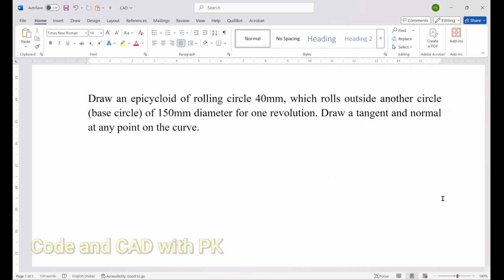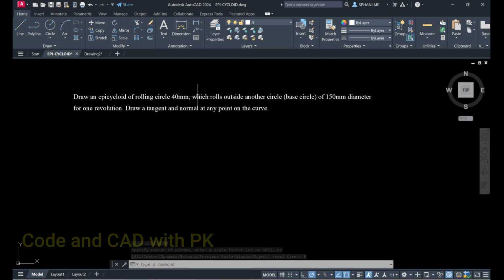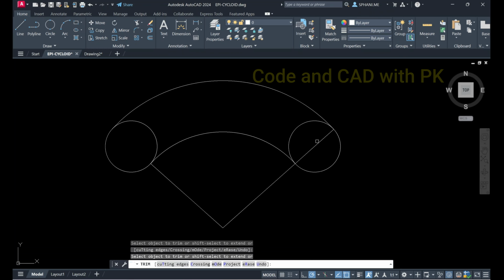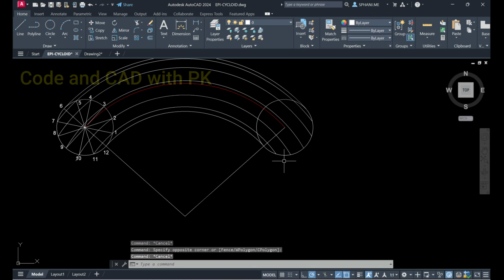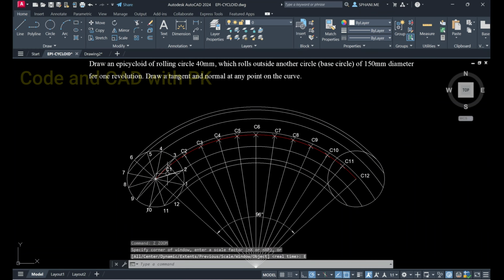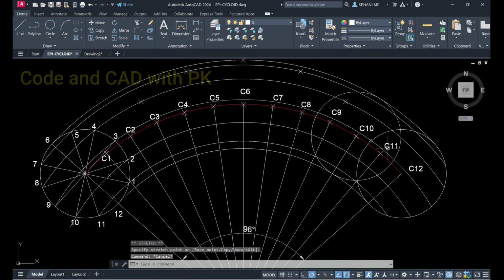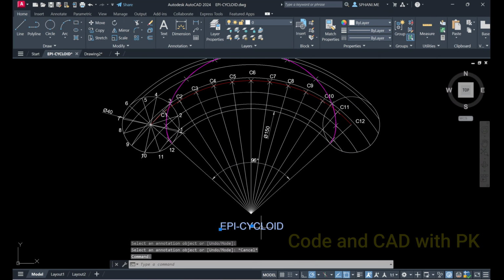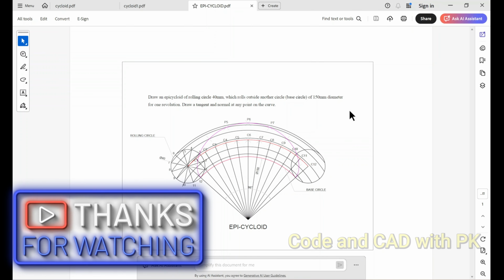Epicycloid Construction in AutoCAD | Engineering Graphics | 1st Year B.Tech All Branches.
Welcome to another AutoCAD tutorial for beginners.

In this video, we will learn how to construct an Epicycloid in AutoCAD — the locus of a point on the circumference of a circle that rolls on the outside of another circle without slipping.

This tutorial is specially designed for 1st Year B.Tech Engineering Graphics students (all branches), but it is also useful for anyone learning curves generated by rolling circles in AutoCAD.

📌 Problem Statement:

Construct an Epicycloid when a rolling circle of radius 20 mm rolls on the outside of a fixed circle of radius 60 mm without slipping.
Draw the path traced by a point on the circumference of the rolling circle.

🧭 Topics Covered:

Definition and concept of Epicycloid

Circle rolling on another circle (outside)

Step-by-step construction in AutoCAD

Using Line, Circle, Array, and Spline commands

Locus of a point on the rolling circle

🧠 Learning Outcome:

By the end of this video, you will understand:

The geometric definition of an Epicycloid

How to construct the curve accurately using AutoCAD

The relation between rolling and fixed circle radii

Hypo-Cycloid Construction (Rolling Circle) →